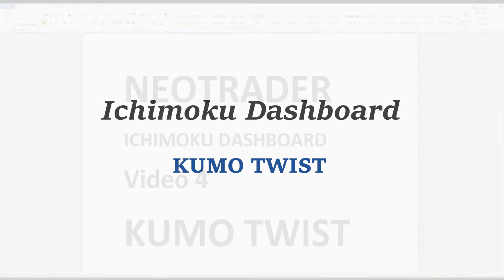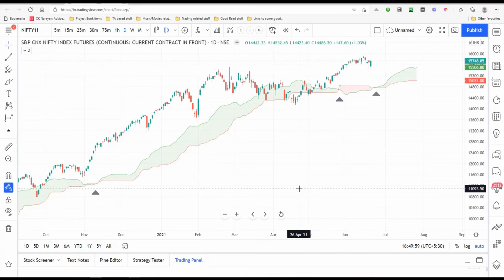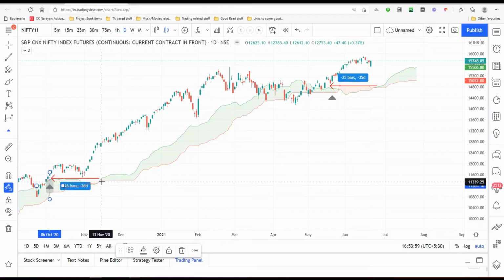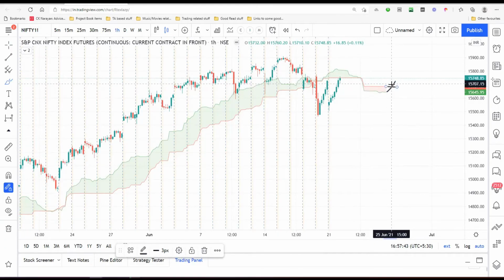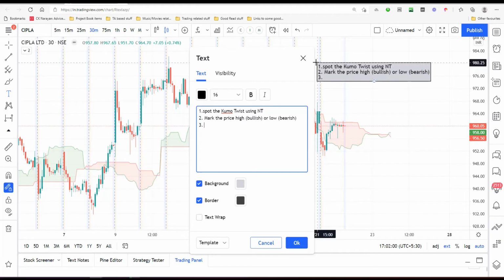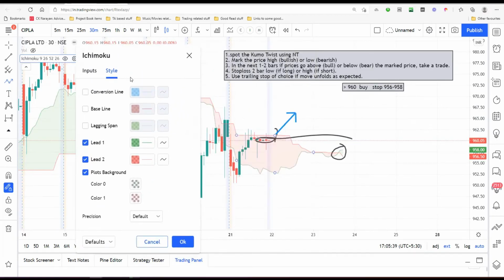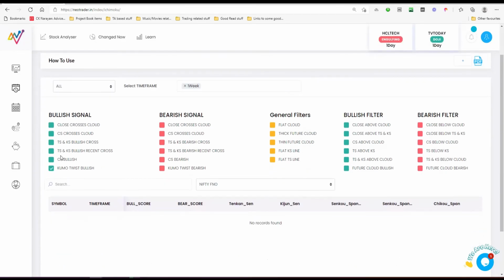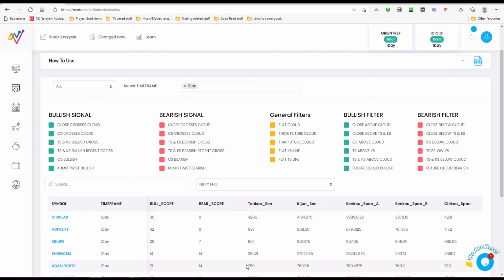Ep - 4 Ichimoku Dashboard Kumo Twist | How to Spot Trend Reversals Using the Cloud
Kumo Twist Explained – Ichimoku Dashboard Guide ☁️📊
In this video, Dr. C.K. Narayan explains the concept of the Kumo Twist in the Ichimoku Cloud and how it can be used to spot potential trend reversals before they happen. Using the Ichimoku Dashboard, you’ll learn how to identify these key cloud changes and apply them to your trading strategy.

You’ll discover:
✅ What a Kumo Twist is and why it’s important
✅ How the Ichimoku Cloud signals upcoming trend changes
✅ Using the Dashboard for real-time Kumo Twist detection
✅ Practical chart examples for stocks, forex, and crypto
✅ Tips to improve timing and accuracy when trading twists

Whether you’re a beginner or an experienced trader, understanding Kumo Twists can give you an edge in catching early trend shifts.

📌 Perfect for traders looking to combine Ichimoku analysis with actionable market signals.